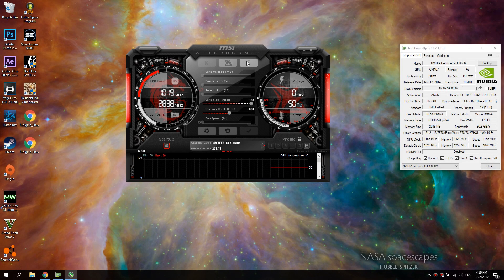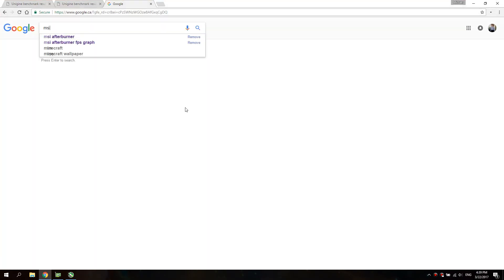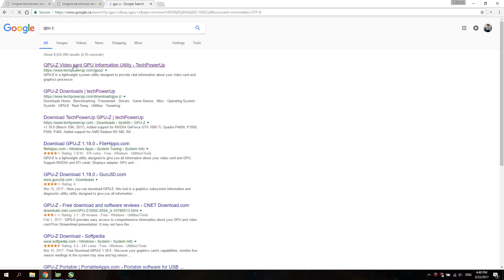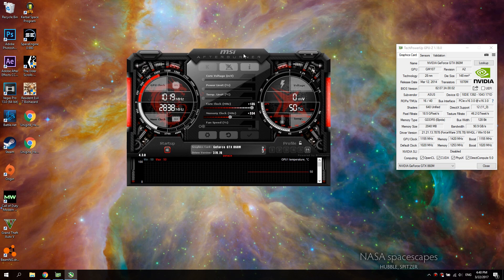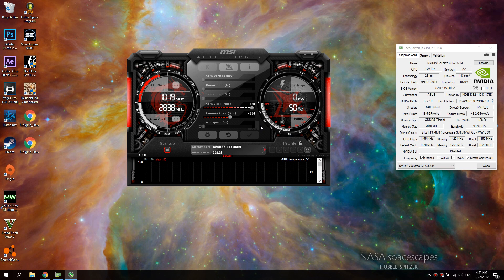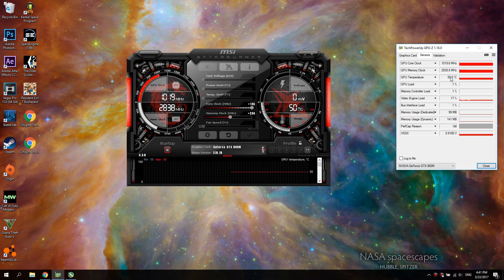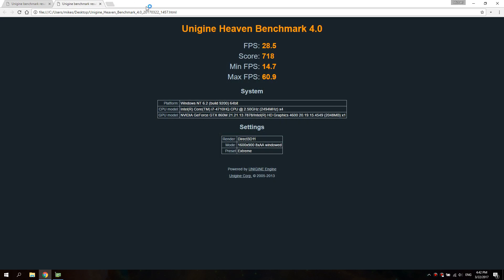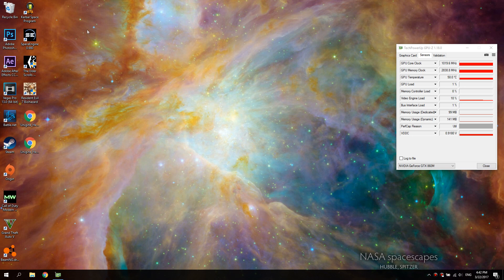How to Overclock Nvidia GTX 860M (STABLE)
It's Mikey! Today I'm doing a tutorial on how to do a stable overclock on the GTX 860M!

This is a stable overclock
DO THIS AT YOUR OWN RISK. It is stable and working on my exact system. It may not be on your system so be careful.
MAKE SURE TO WATCH YOUR GPU TEMP!
DON'T GO ABOVE MID 80s